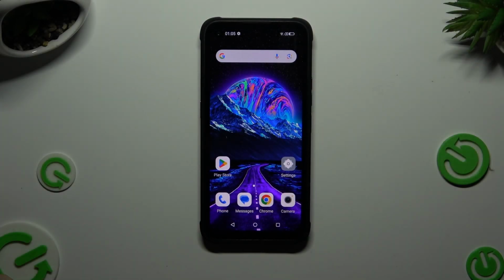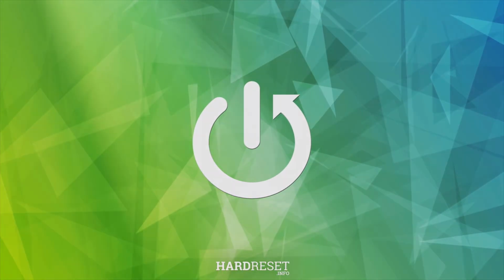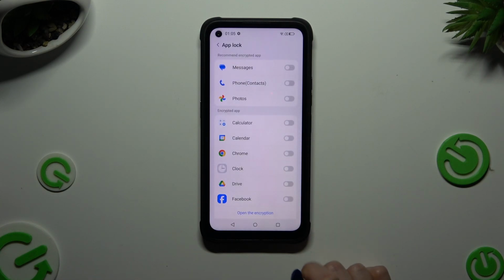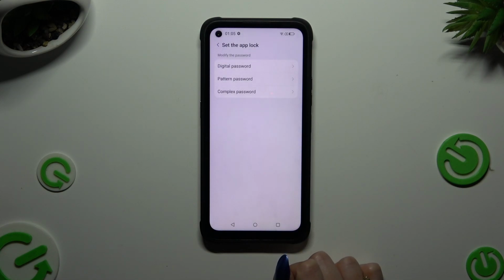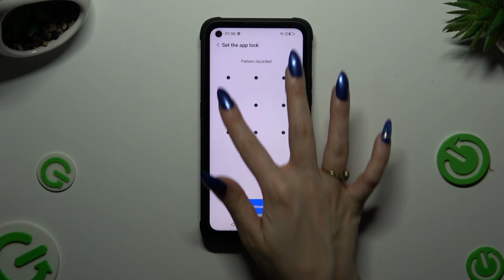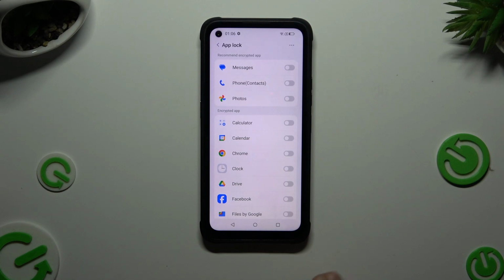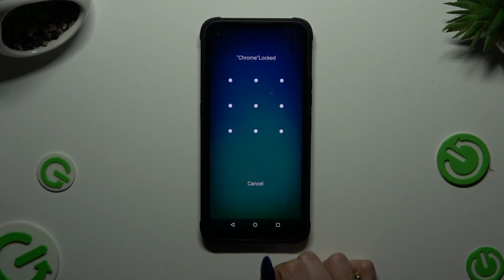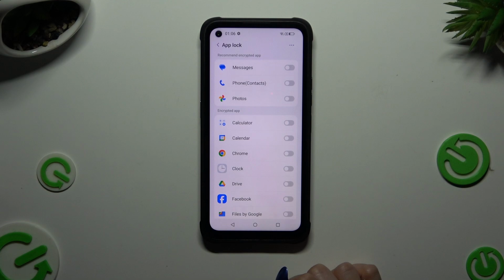How to Lock Apps with App Lock in HAMMER Blade V – Lock Apps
If you're wondering how to lock apps in your HAMMER Blade V, then here we are, with help! In the above tutorial, we would like to guide you to a proper section, in which you can easily set a special app lock. Thanks to this option you won't be able to enter the app without entering a special code. So let's follow all the shown steps and successfully lock apps in HAMMER Blade V!

How to lock apps with app lock in HAMMER Blade V? How to lock apps in HAMMER Blade V? How to apply app lock in HAMMER Blade V? How to use app lock in HAMMER Blade V?